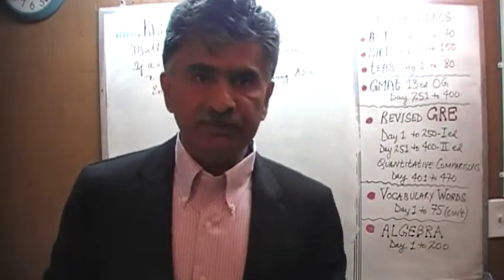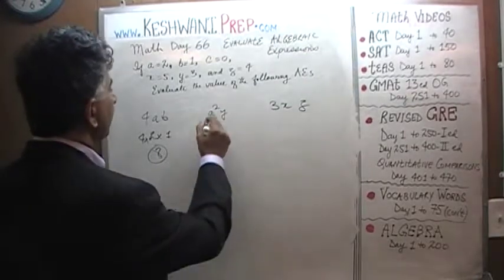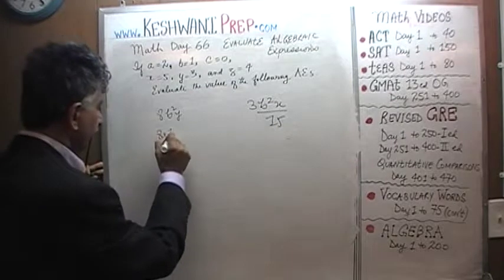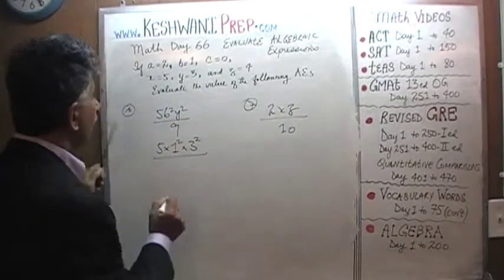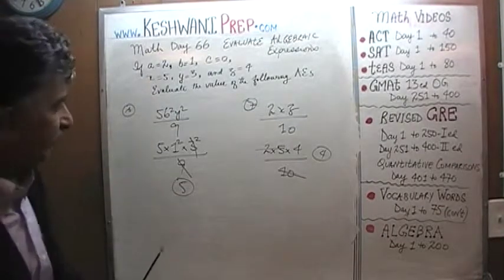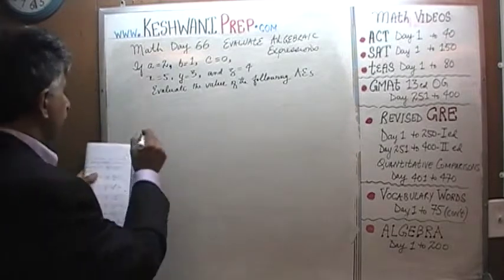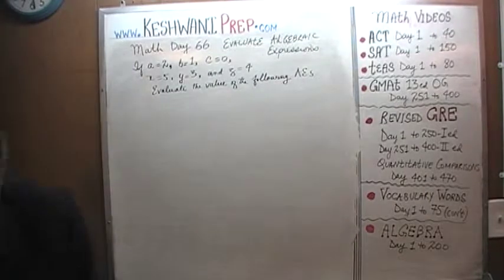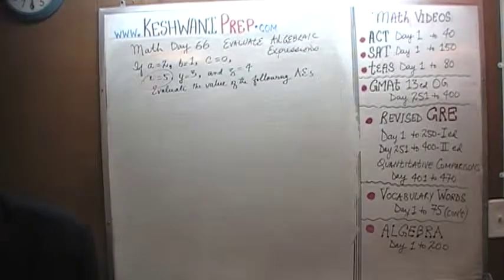Algebraic Expressions 4/10, Day 66, Basic Math for GRE, GMAT, TEAS, SAT, ACT Prep Tutor Online